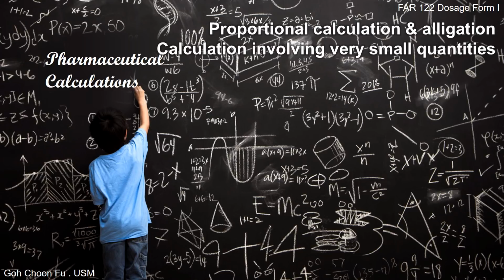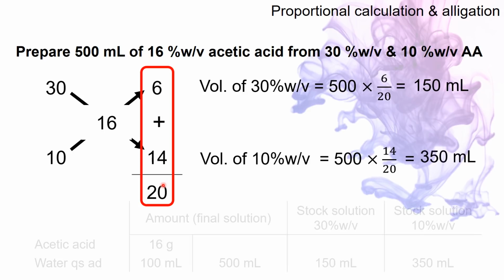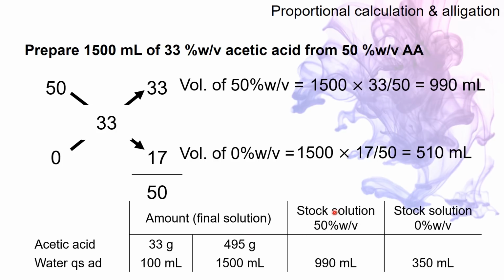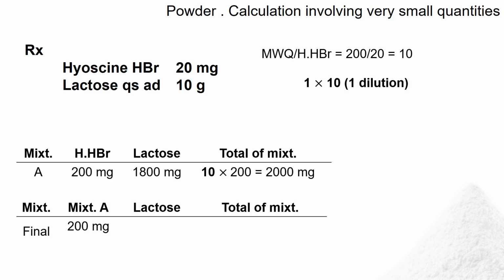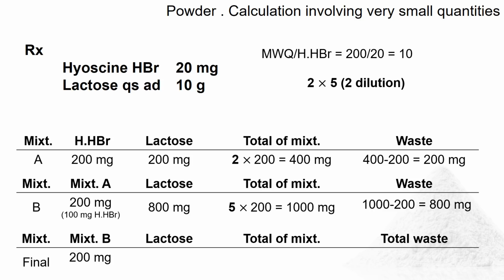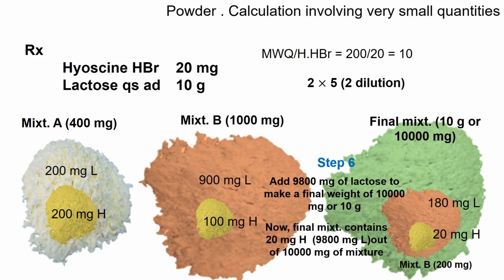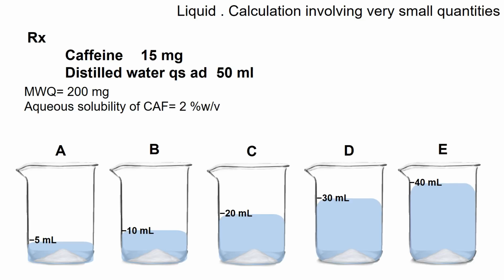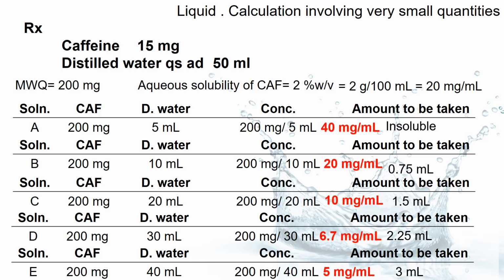Pharmaceutical Calculations 4: Proportional calculation, alligation & very small quantities